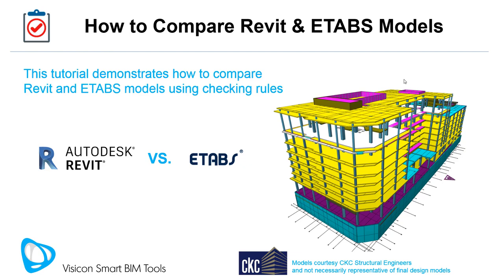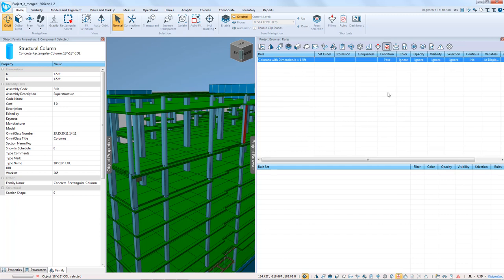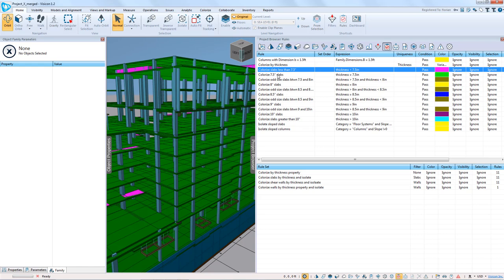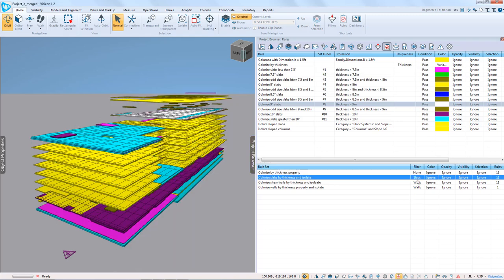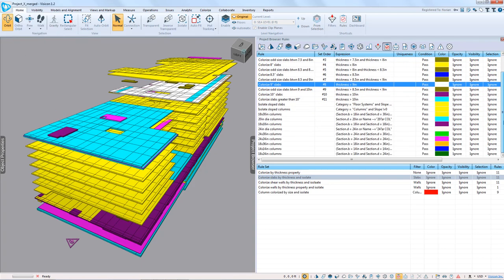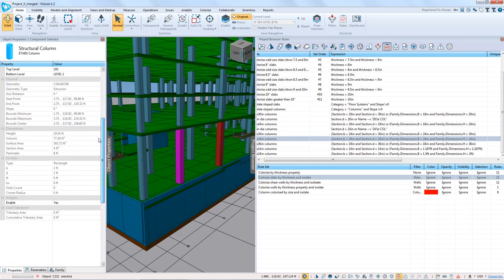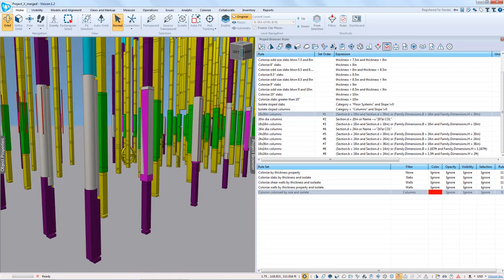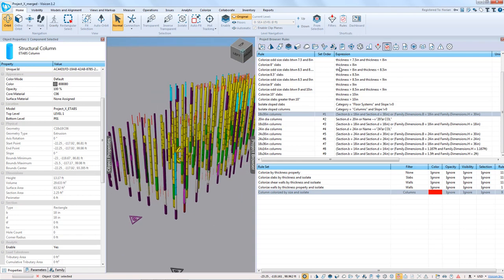How to compare Revit & ETABS models using checking rules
This tutorial video shows how you can use checking rules to compare member assignments made in Revit against those made in an ETABS model. Specifically, it focuses on slab thickness and column dimensions. To save time, the checking rules are applied as a pre-saved templates to a merged set of models.